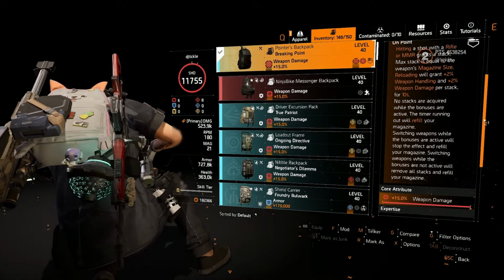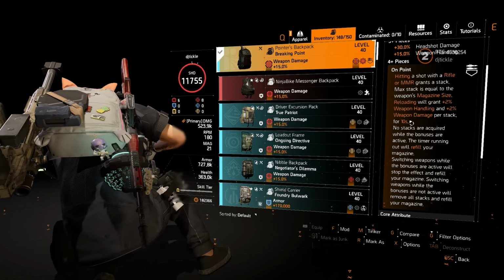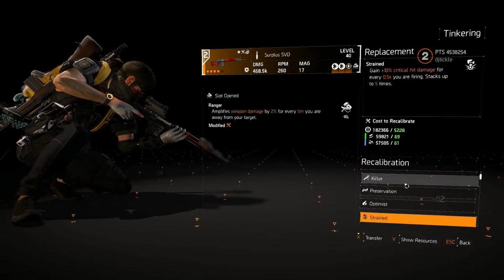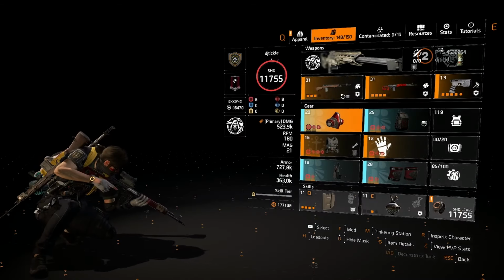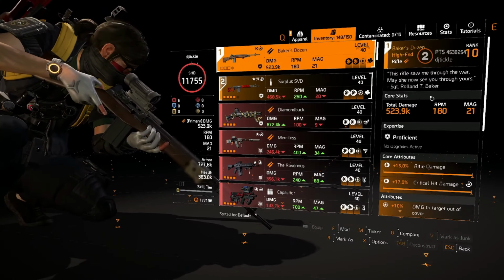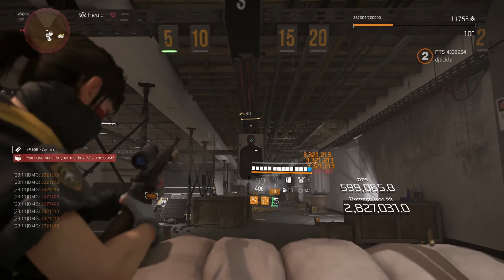I WAS WRONG ABOUT BREAKING POINT!? YEAR 6 SEASON 1 PTS!